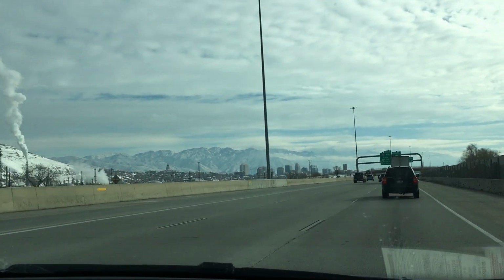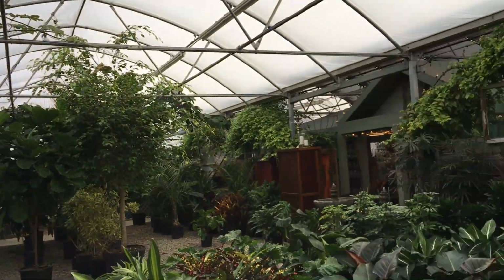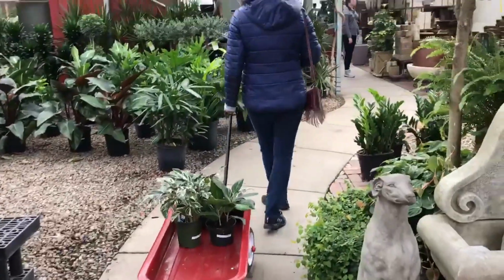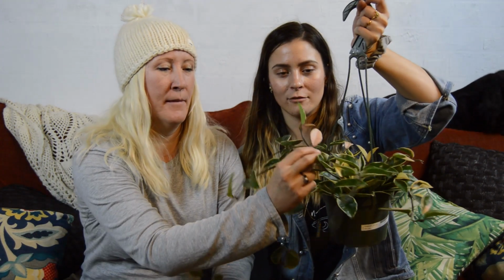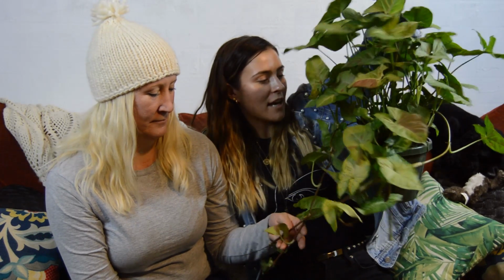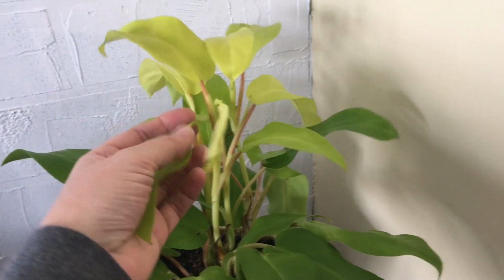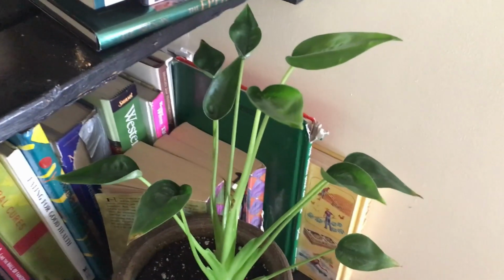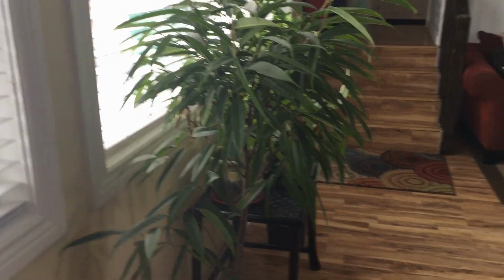Cactus & Tropicals Greenhouse Tour | Houseplant Shopping | House Plant Haul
Hey guys!  We had so much fun visiting this greenhouse called Cactus & Tropicals in SLC, UT.  Come and check it out with us and see the new houseplants we got for good deals due to the sale they were having!

 Houseplants I mentioned:
-Upright Lemon Lime Philodendron
-Alocasia 'Tiny Dancer'
-Ficus Ali
-Fiddleleaf Fig

Check out HarliG's youtube channel to see the plants that she purchased.

Follow Harli and I on Insta @theplanthall

Good Dirt (yep, that's what I said):

Perlite (so important in my opinion):

Fertilizer (Weaker weekly, during the growing season):

Pest Control:
Insecticidal Soap
Neem Oil

Fungus Gnats Control:
Mosquito Bits
Yellow sticky traps

Humidifier (If you can't find one at a yard sale):

Hope you have a great day!  Plant on!